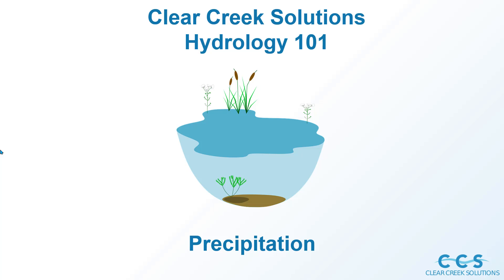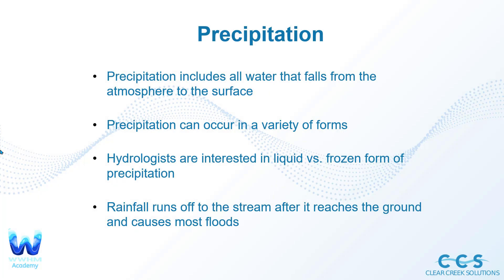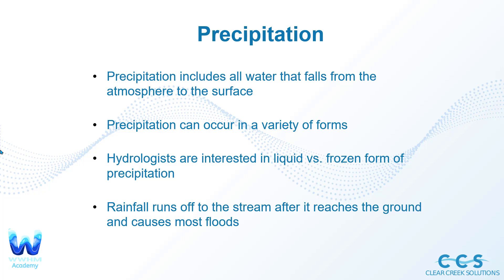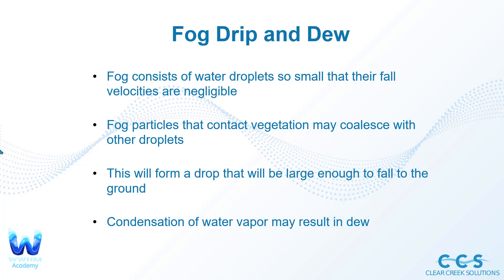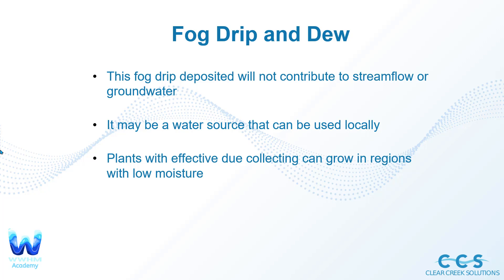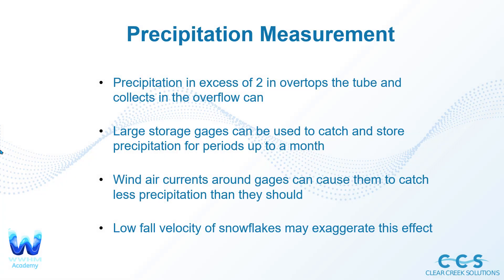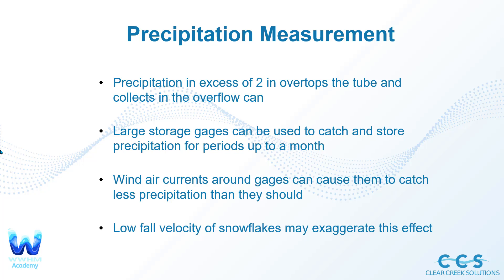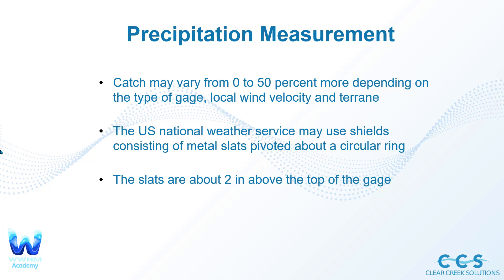MEASURING PRECIPITATION | Hydrology Lesson 6